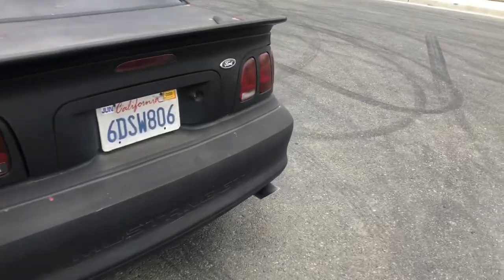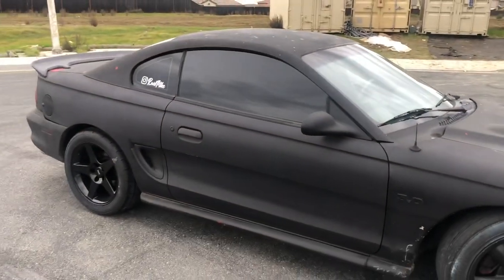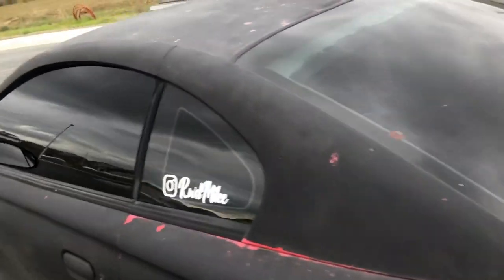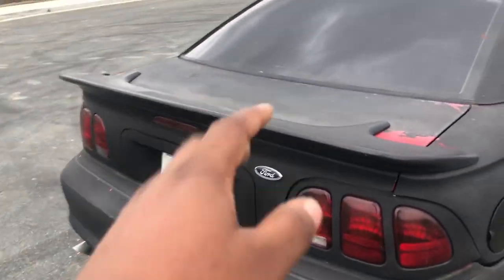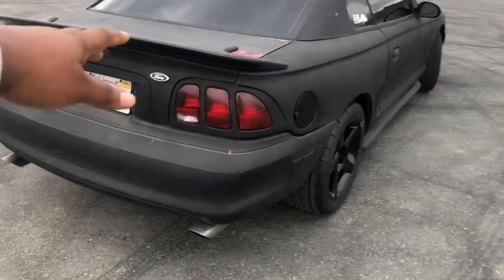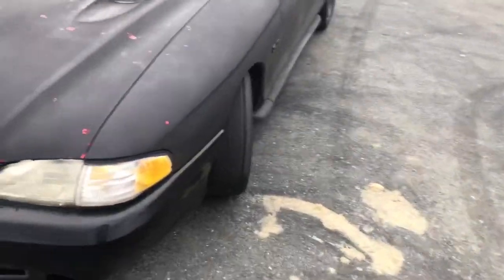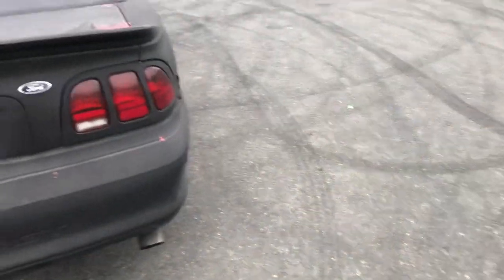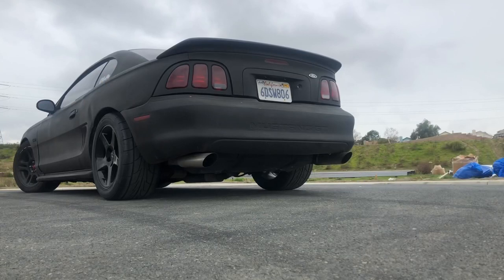First 5 Mods You Should Do To Your SN95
This Is The First 5 mods You Should Do For Your SN95 94-98 Mustang Gt 5.0.